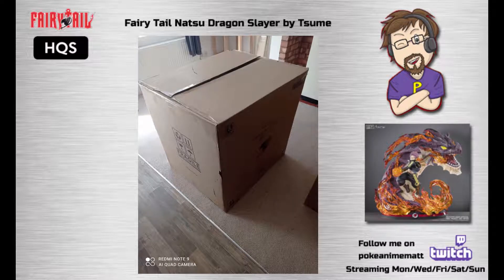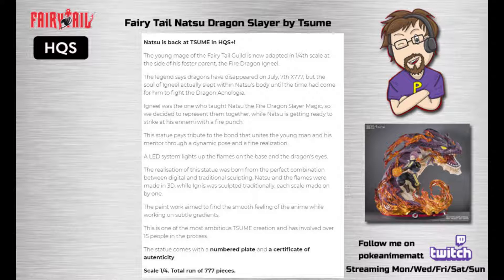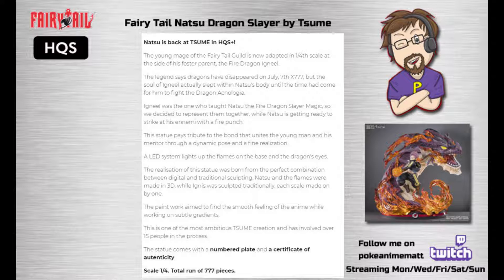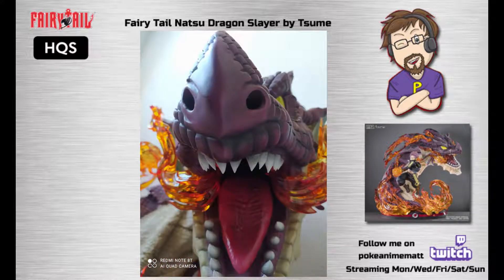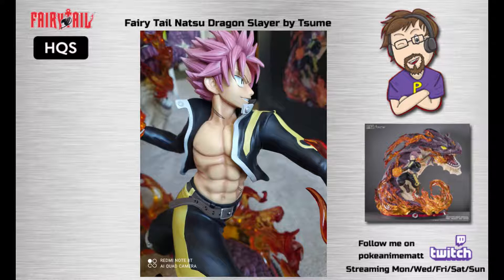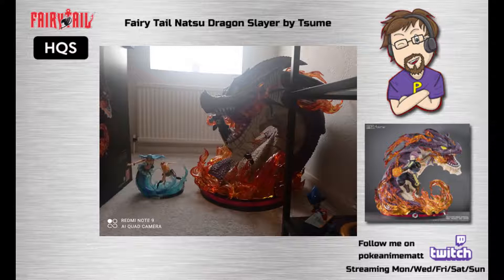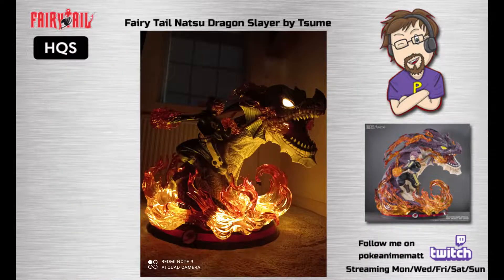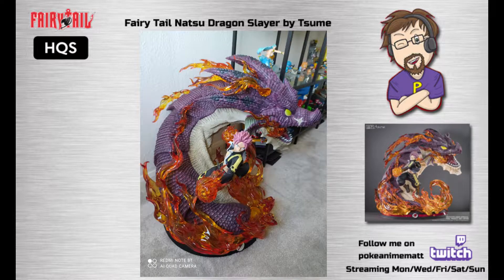Fairy Tail | TsumeHQ+ Natsu Dragon Slayer | Showcase Video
Hello and welcome to my new showcase video on the Tsume HQS+ (Hiqh Quality Statue) Natsu Dragon Slayer.

This was purchased back in 2018 and after 3 years of waiting it arrived at the end of March 2021.

With al lthe recording, commentary and editing this took a long while to produce, I hope you enjoy this showcase.

Scroll further down for more videos similar to this one.

Special thanks to ThePerfectSky for all her help with the recording and editing this video, I could not of done this alone.
Twitch Streaming Mon/Wed/Fri/Sat/Sun in the evening.